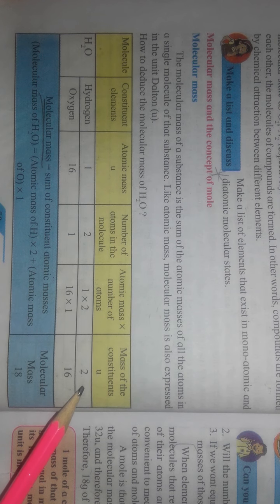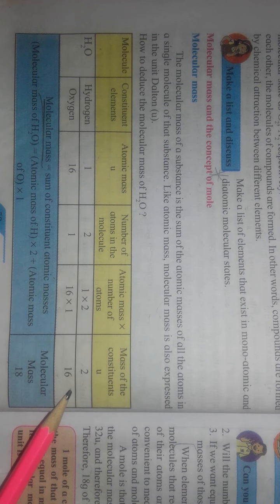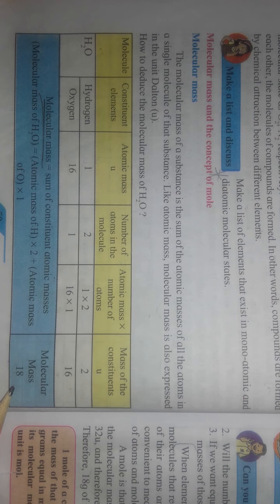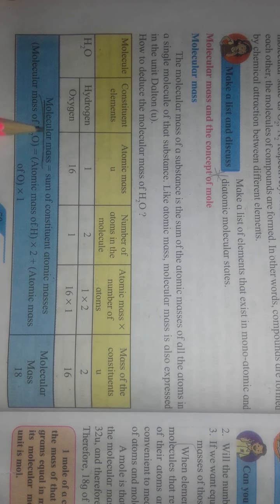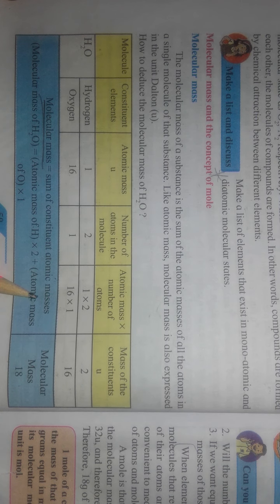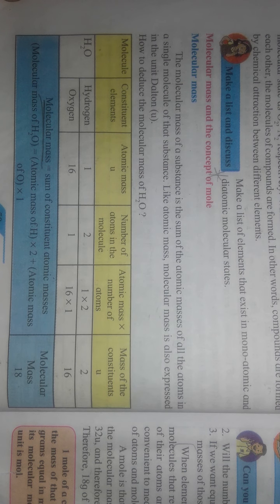Std.9th 4.Measurement of matter Part-3 /Sci-1